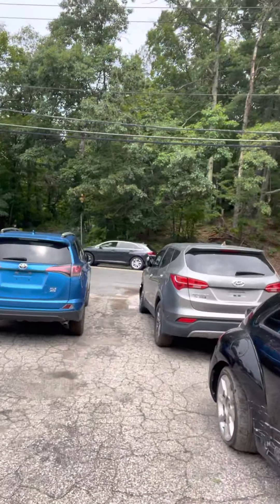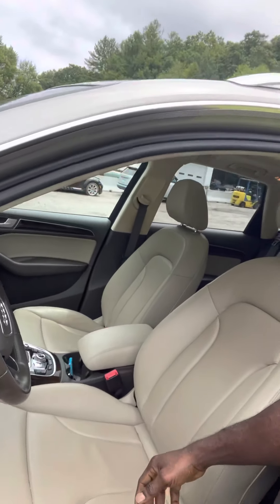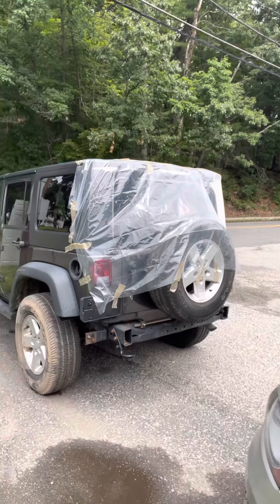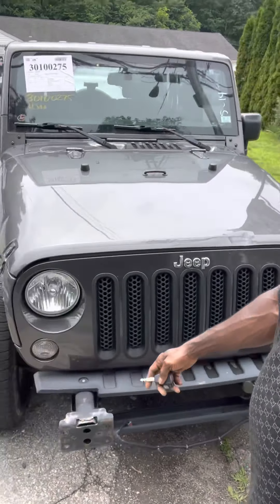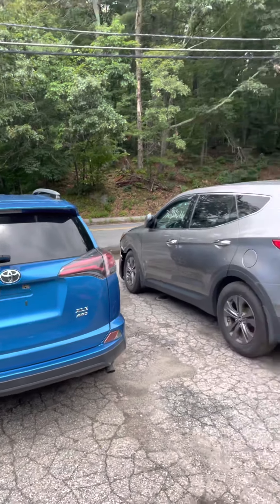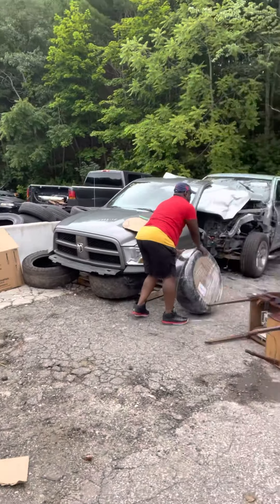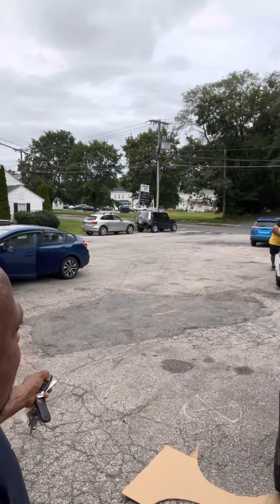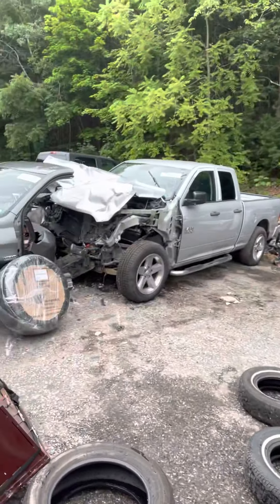Luxury driving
WE BUY AND SHIP CARS AND EVERYTHING